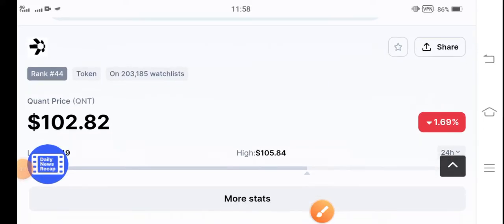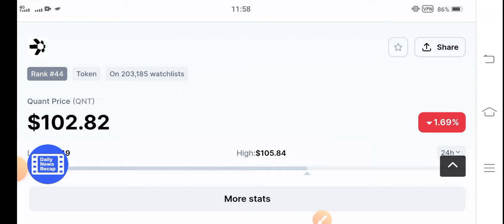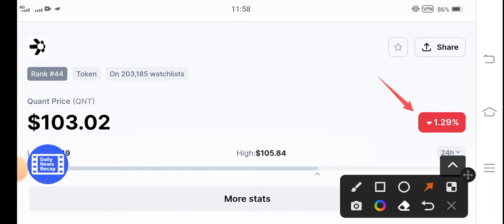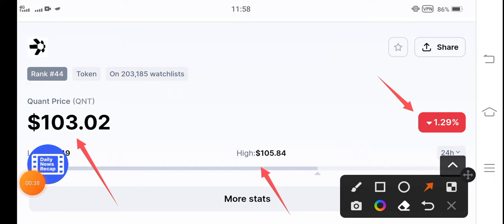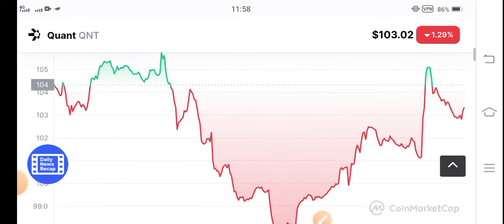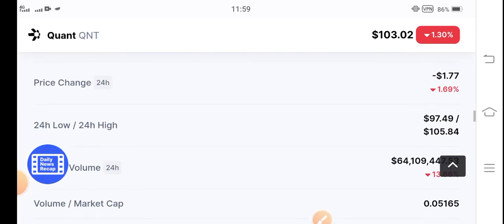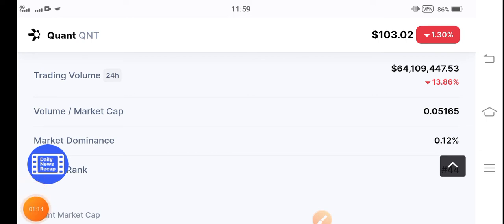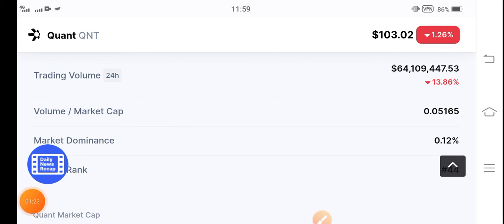Quant Bullish Pump! || Quant QNT Price Prediction! Quant News Today